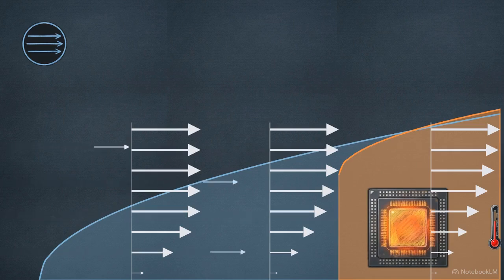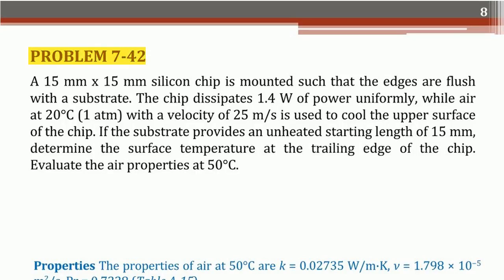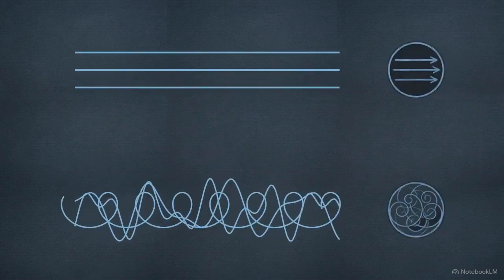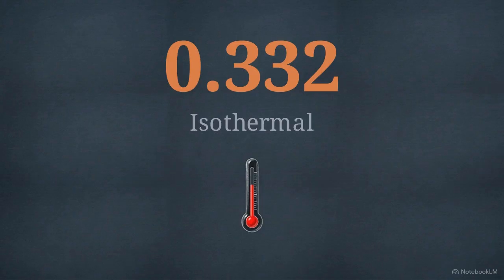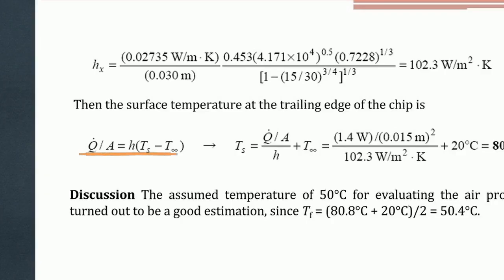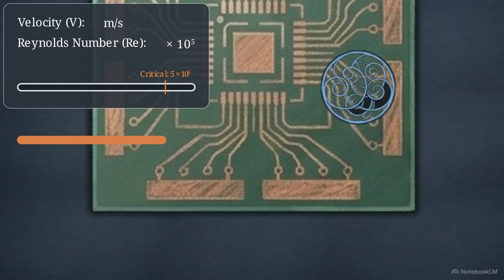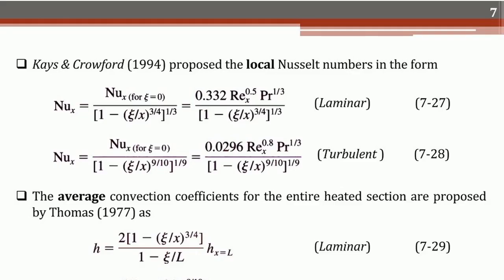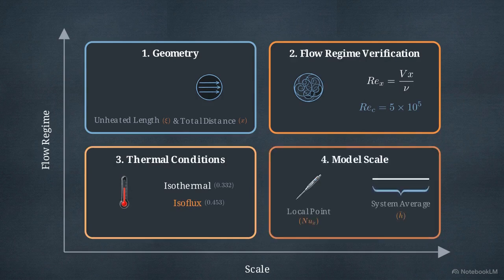CHAPTER 7 (PART 3)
CHAPTER 7 - EXTERNAL FORCED CONVECTION